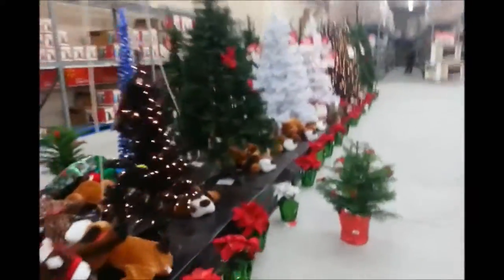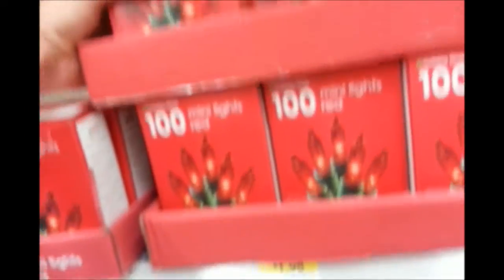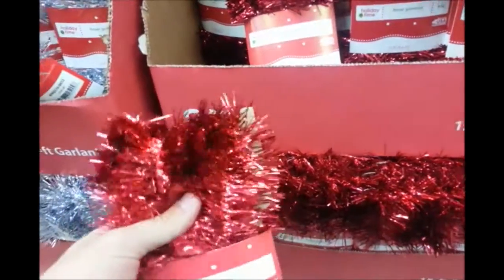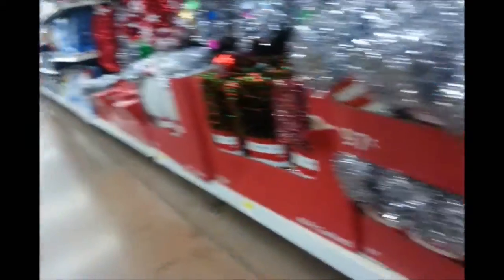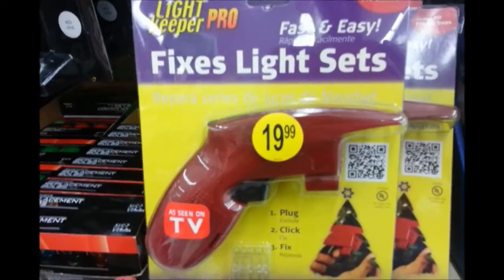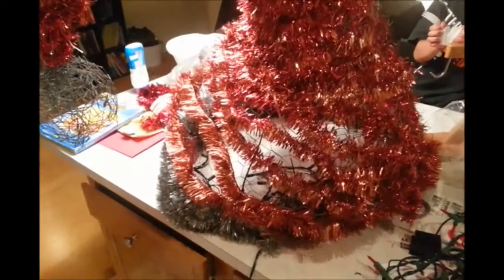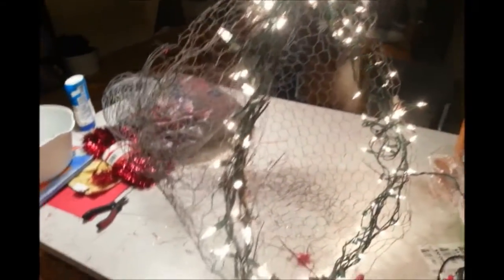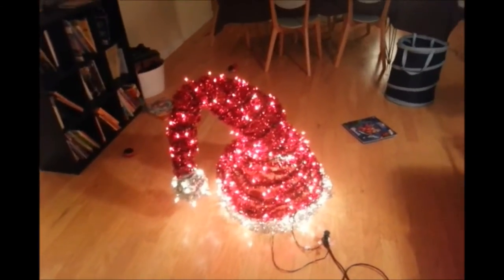2013 Christmas Vlog. #8 Santa Hat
2013 Christmas Vlog. #8 A day in the life of the Crazy Christmas Crew